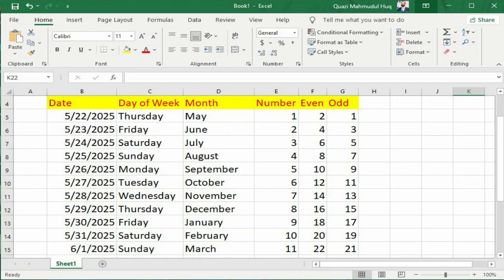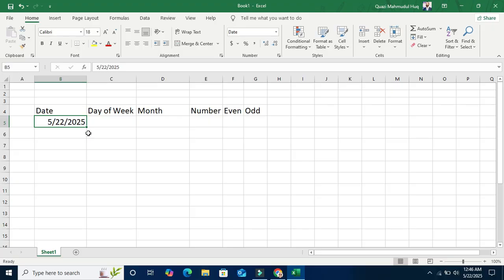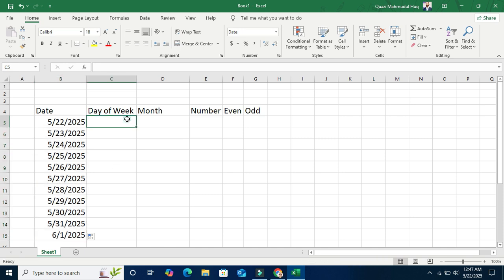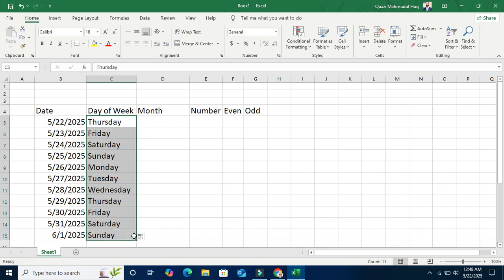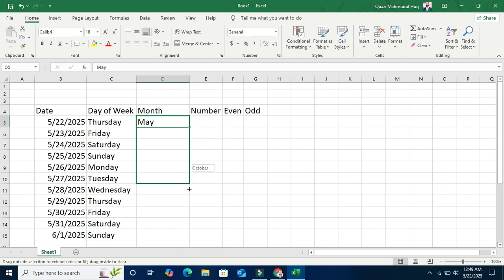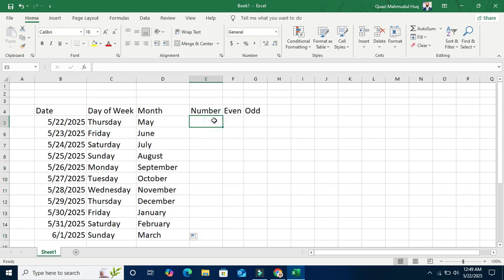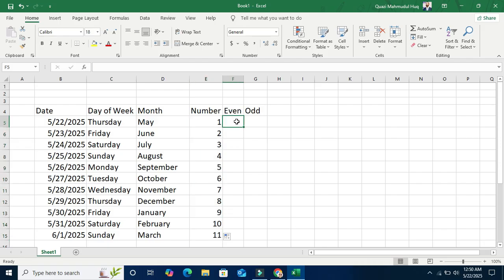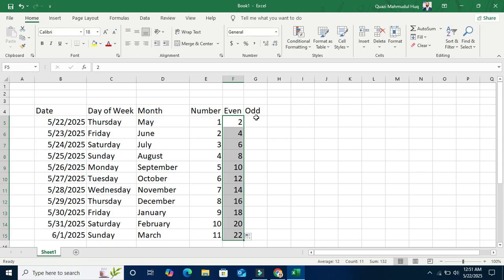AutoFill in Excel Made Easy: Save Time with These Simple Tricks!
Learn how to use AutoFill in Excel to boost your productivity and make data entry effortless. This tutorial visually demonstrates how to use AutoFill for filling series, copying formulas, and automating repetitive tasks. Whether you're a beginner or looking to sharpen your Excel skills, these tips will help you work smarter.
In this video, you'll discover how to drag the fill handle, use AutoFill for days, dates, and custom lists, and avoid common mistakes that new users make. Excel's AutoFill can help you create large datasets in seconds—no manual typing required.

Watch till the end to master AutoFill and improve your workflow instantly.